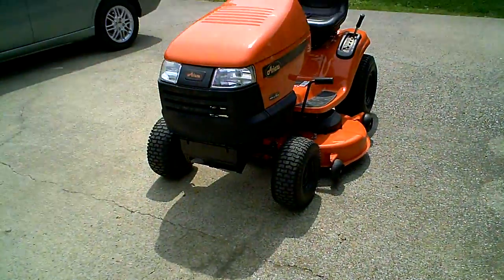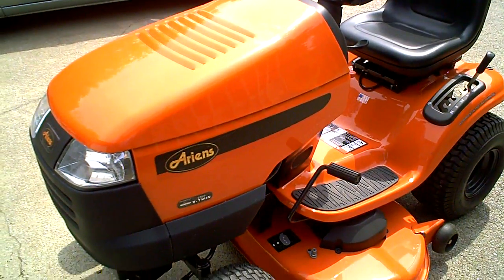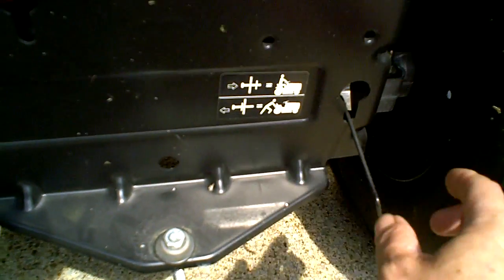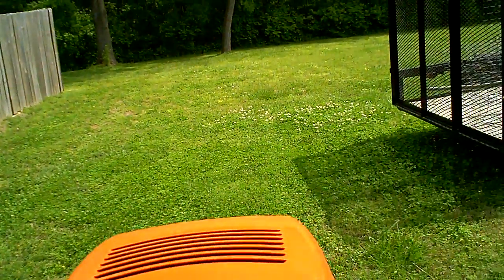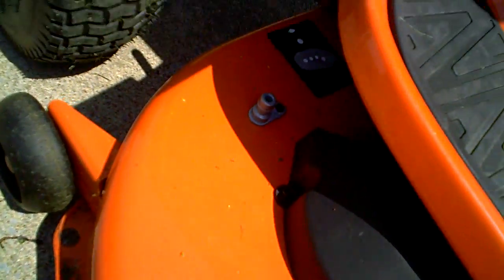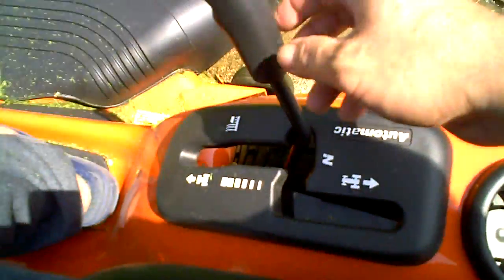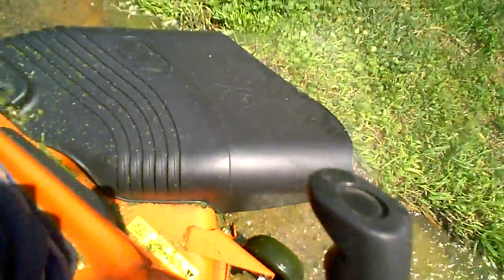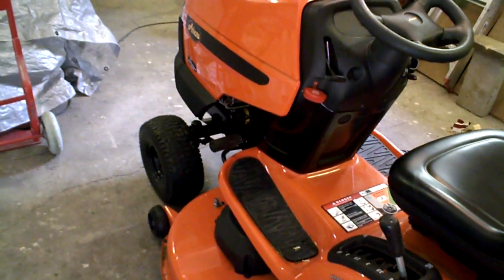Ariens Mower 22hp 46 Inch Hydro + Auto overview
Upload of a requested review .. been putting it off for almost a year .. finally up